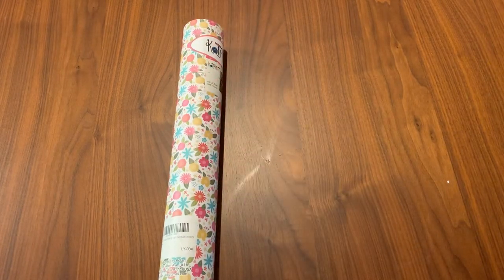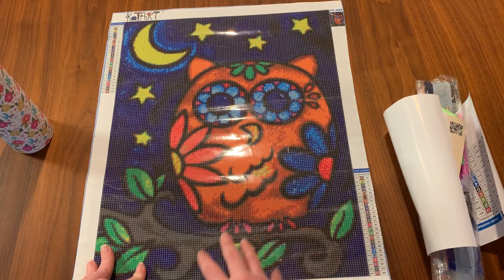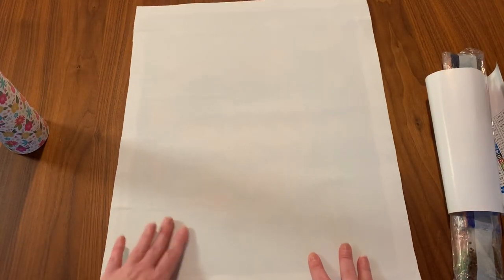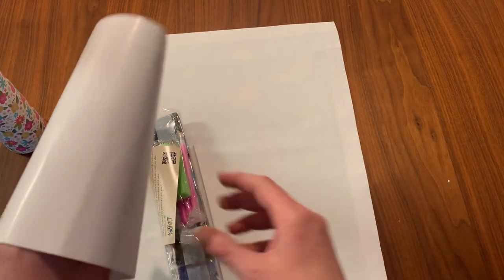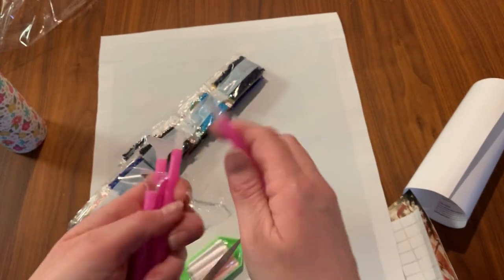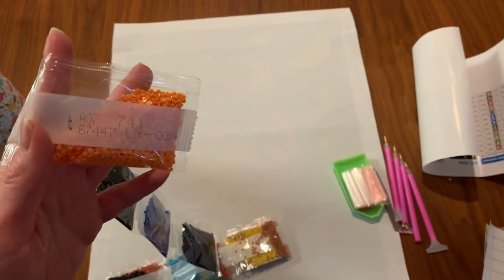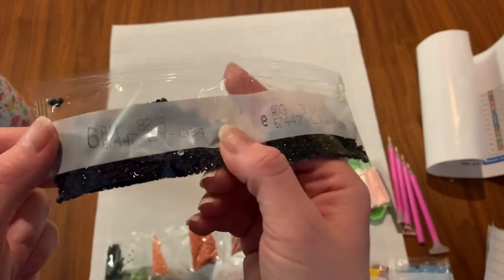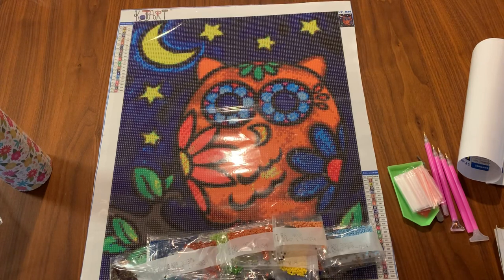Unboxing Kotart diamond painting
KOTART Night Owl -